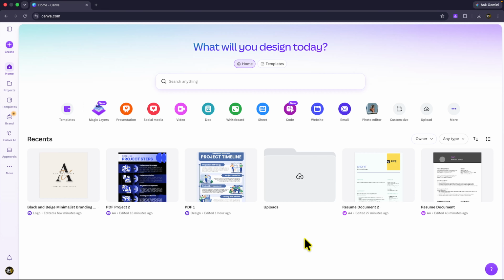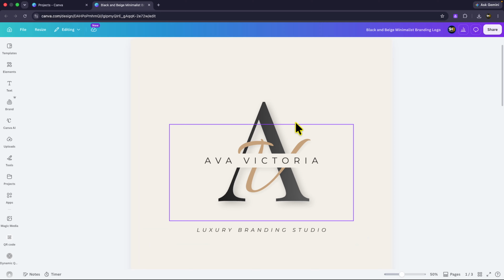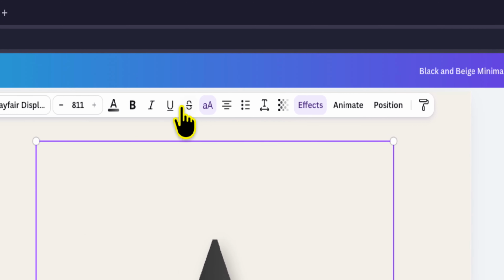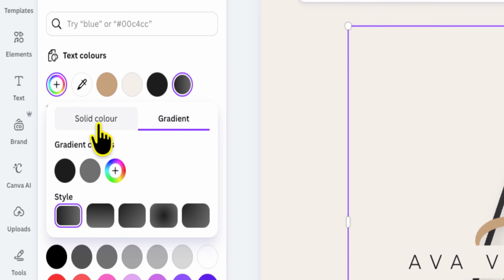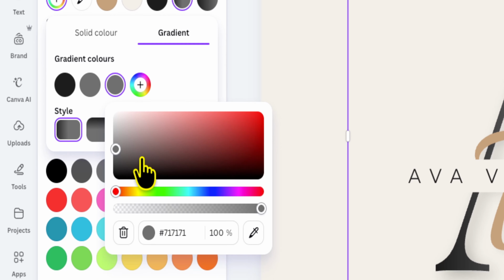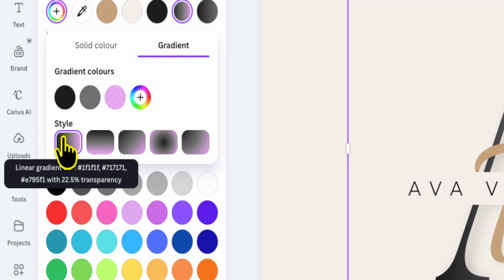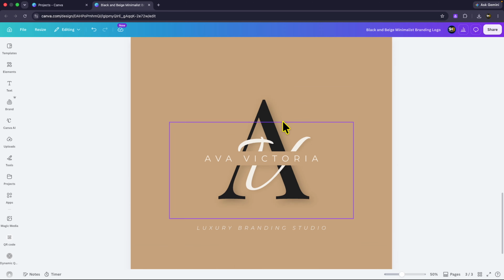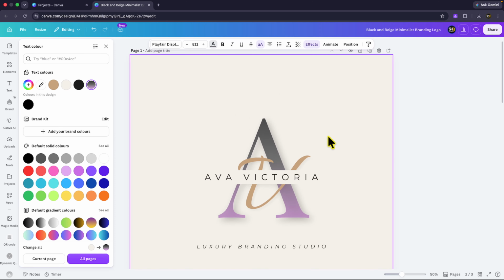How to Create a Gradient in Canva (2026) | Step-by-Step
Learn how to create a gradient in Canva using the latest tools available in the editor.

In this tutorial, you'll see exactly how to apply gradient backgrounds, blend colors across shapes and text, and customize the effect to match your brand.

Whether you're designing social media graphics, thumbnails, or product banners, this method works with both free and Pro Canva accounts.

No design experience needed — the process is straightforward and fully up to date for 2026.

We'll also cover how to adjust opacity and layer gradients for more advanced looks.

If you've been struggling to get smooth color transitions in Canva, this video has you covered.

Give it a try and drop a comment if you have questions.